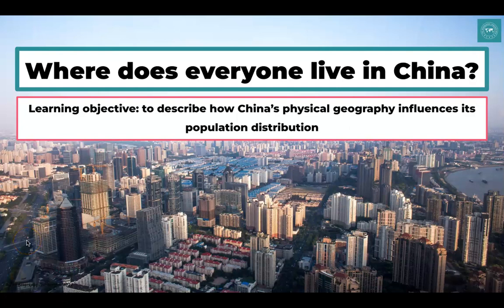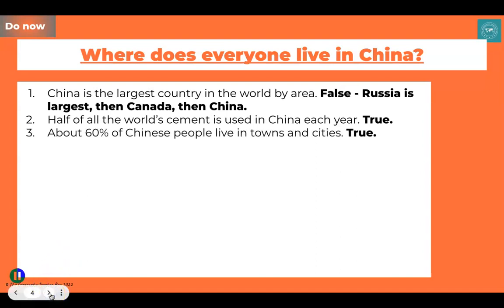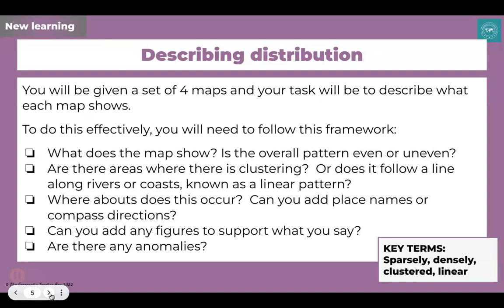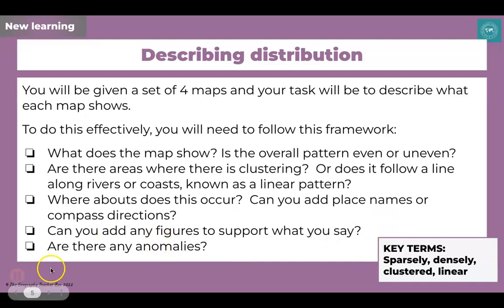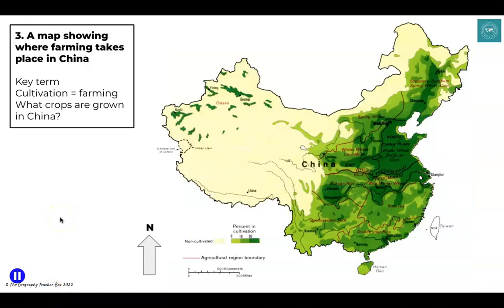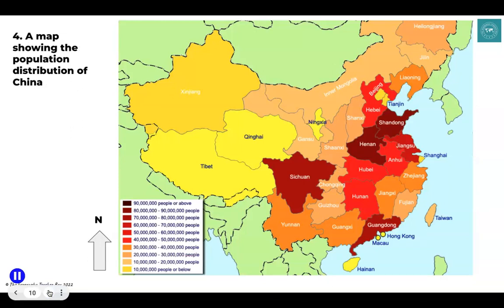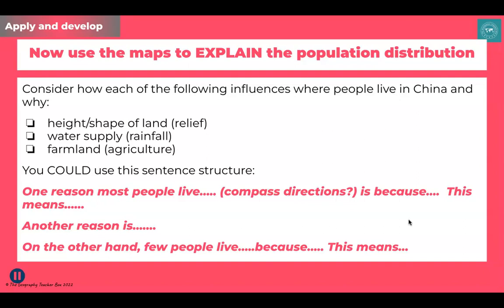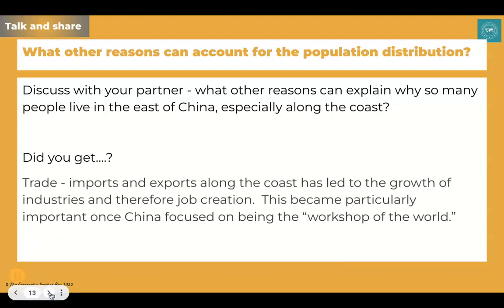02. Where does everyone live in China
This geography lesson explores the population distribution across China, building both descriptions and explanations using maps.

For the full set of resources to teach this lesson, head over and get the Changing China unit.